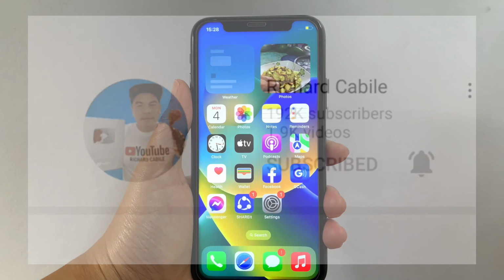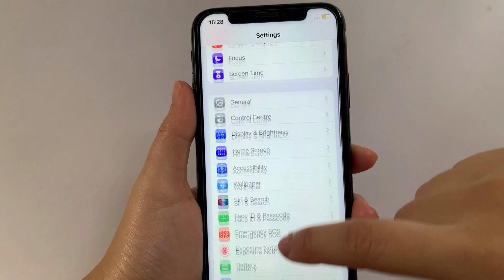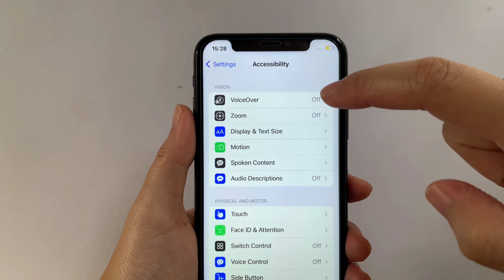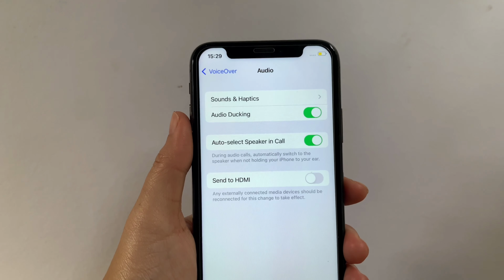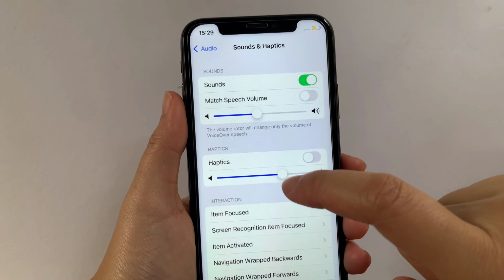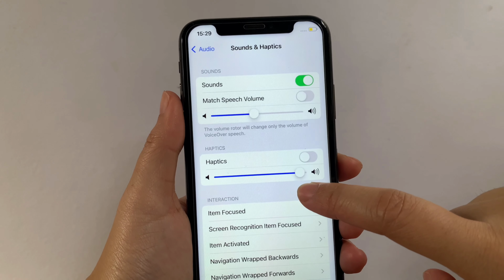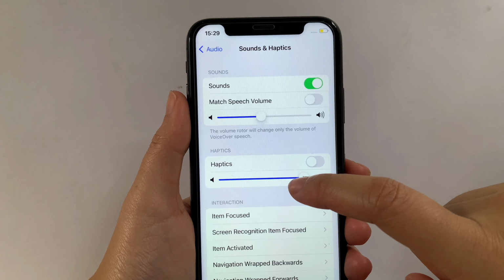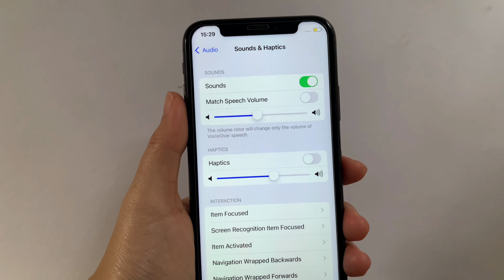How to adjust haptics in voice over on iPhone X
Do you want to adjust haptics in voice over on iPhone X mobile phone.

Thanks...